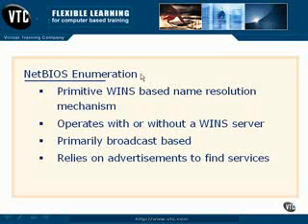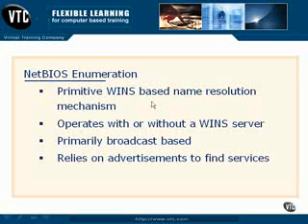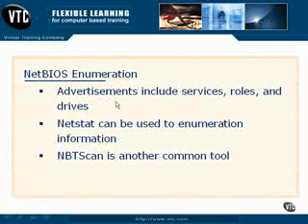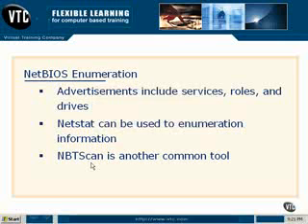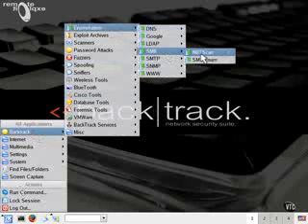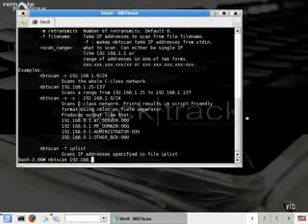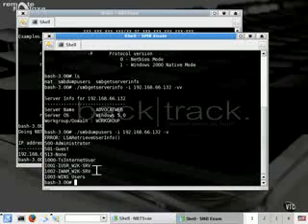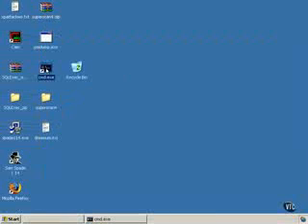05.NetBIOS Enumeration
05.NetBIOS Enumeration